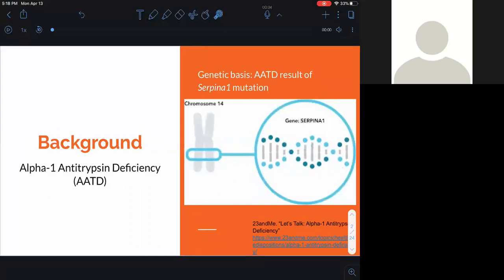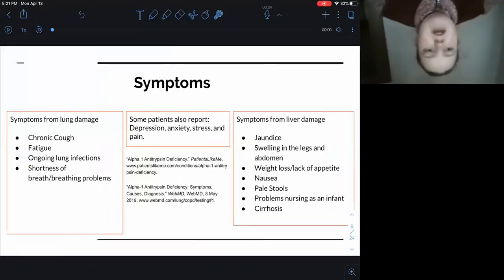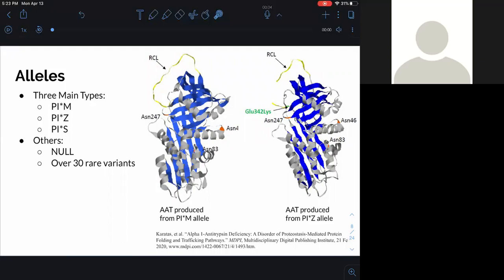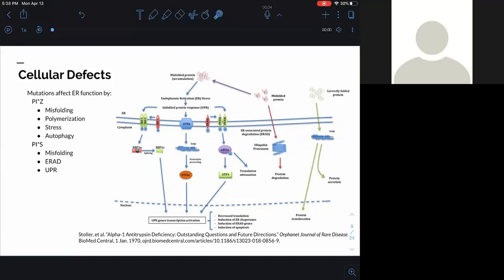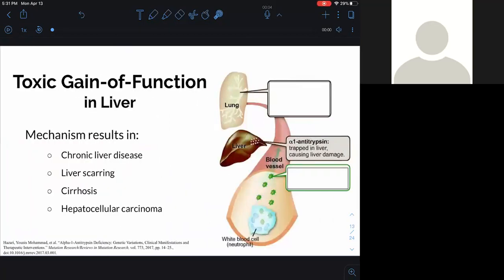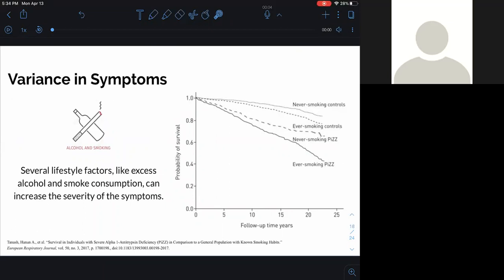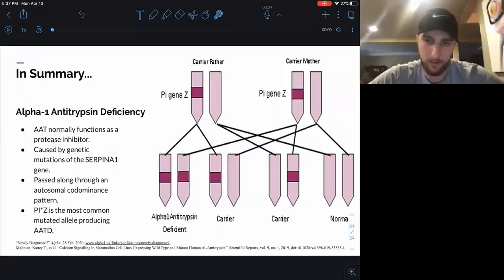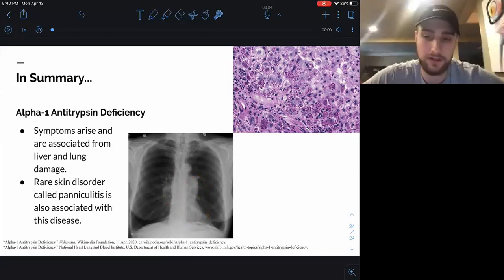Cell Biology of Alpha-1 Antitrypsin Deficiency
Created for Cell and Molecular Biology, Drury University